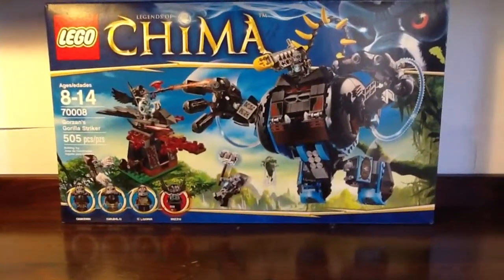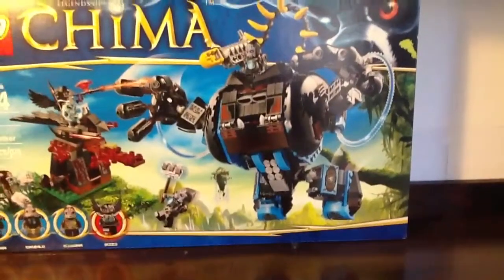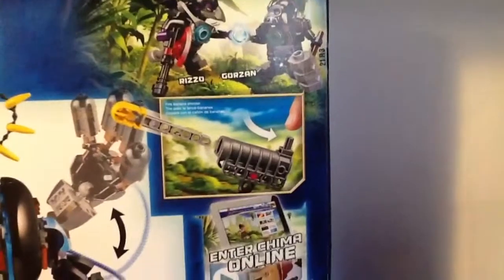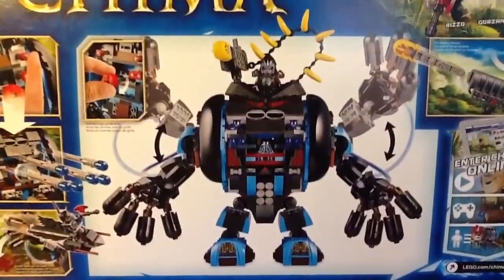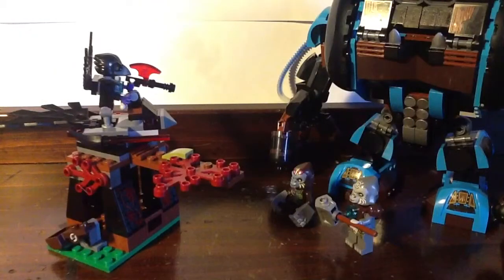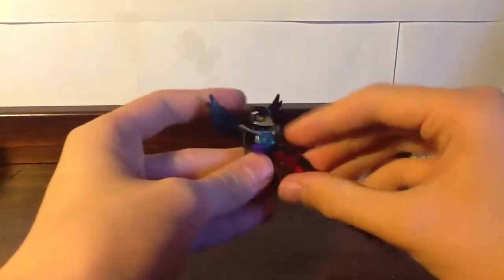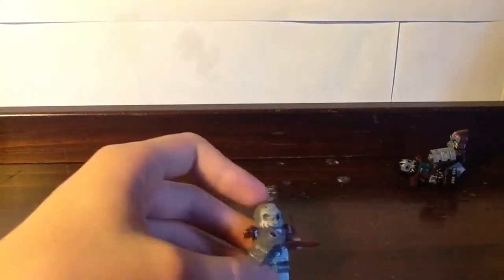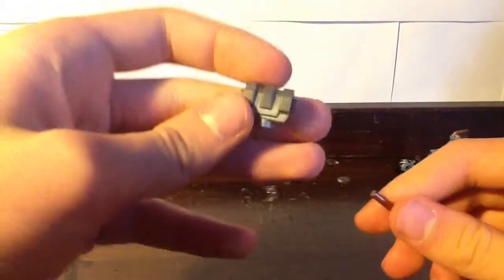Minecraft Pyro: Lego Chima Gorzan's Gorilla Striker